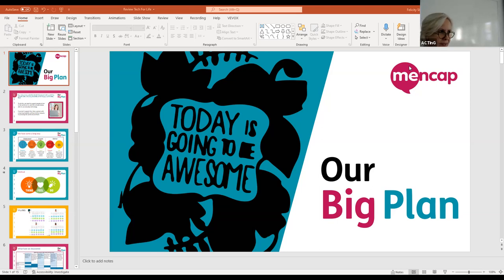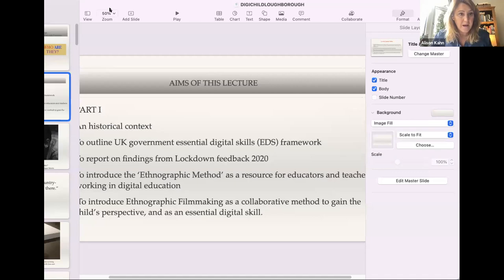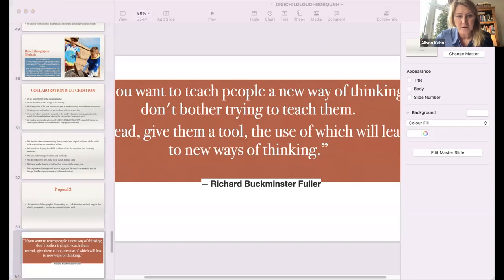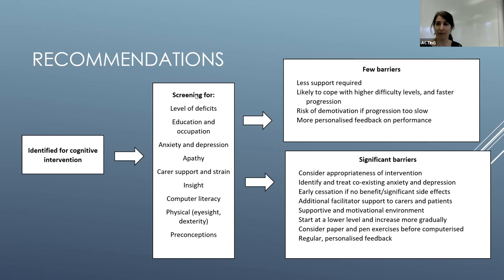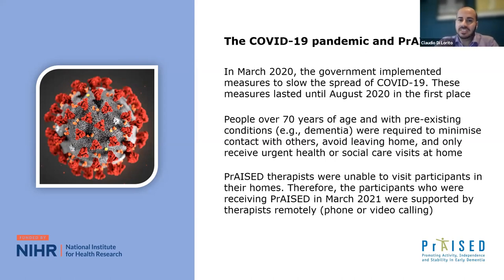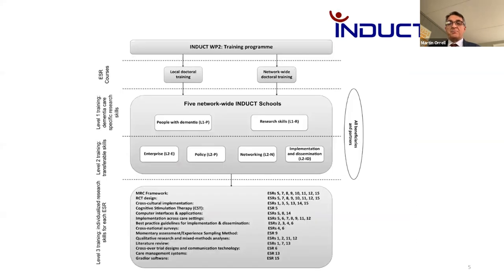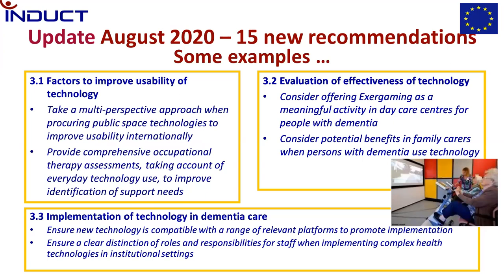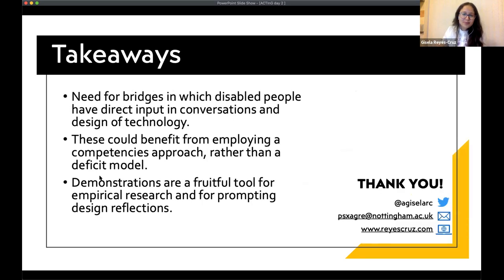ACTInG Day 2: Digital Learning and Training: Technologies and Methods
13:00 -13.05 – Welcome: Prof. Eef Hogervorst

13:05-13:10 - Agenda-setting: Tracey Richards, Mencap

13:25 -14:05 – 1st Keynote – Dr Alison Kahn – Visual Anthropologist; Director, Think Tank as SDS-Heritage; Visiting Fellow in Digital Learning Systems at Loughborough University.

14:10 – 14:25 – 10 Minute talk – Dr Lucy Beishon – The Cognition and Flow Study: a Mixed Methods Analysis.

14:30 – 14:35 – Short Talk – David Maidment – pre-recorded presentation: ‘The power of mobile health (mHealth) technologies to enhance hearing loss self-management’

14:40 – 14:55 – 10 Minute Talk – Claudio Di Lorito – Keeping physically active through tele-rehab during the COVID-19 pandemic: Results from the Promoting Activity, Independence and Stability on Early Dementia (PrAISED) study.

15:10 – 15:50 – 2nd Keynote – Prof. Martin Orrell, Director of the Institute of Mental Health in Nottingham.

15:55 – 16:15 – 10 Minute Talk – A.Gisela Reyes Cruz – Accessibility reflections through a competencies-based approach

16:20 – 17:30 – ACTInG Together: Sandpit Networking & Discussion Session